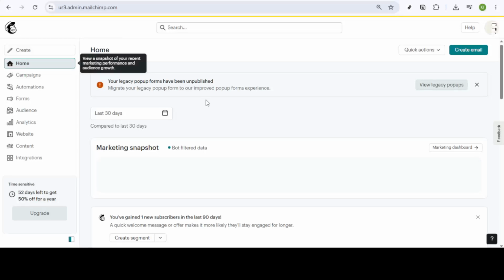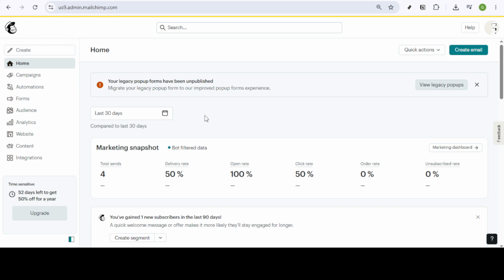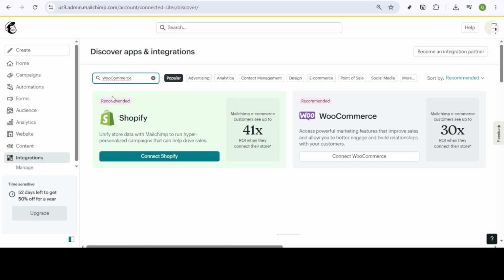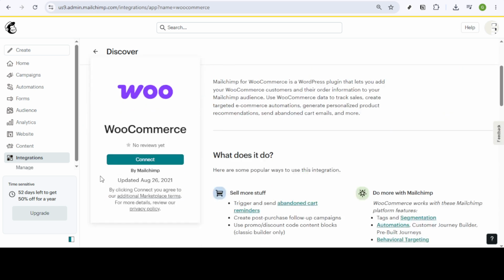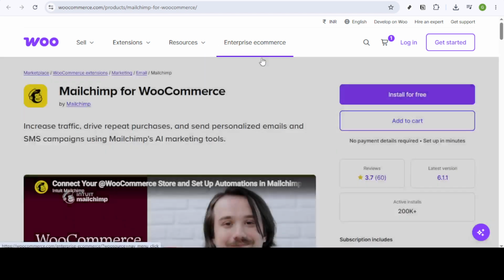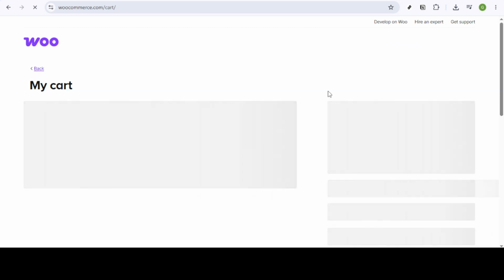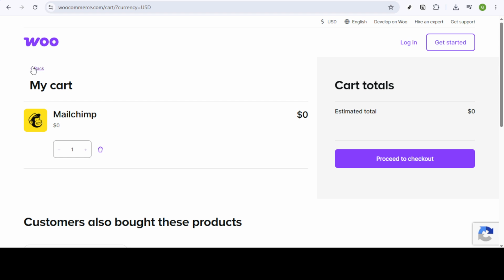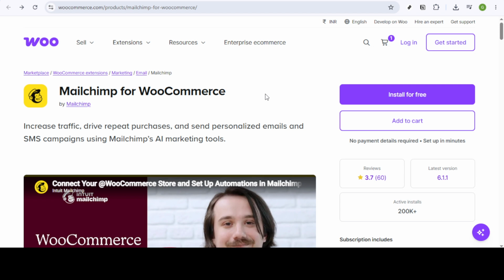How To Integrate Mailchimp With WooCommerce